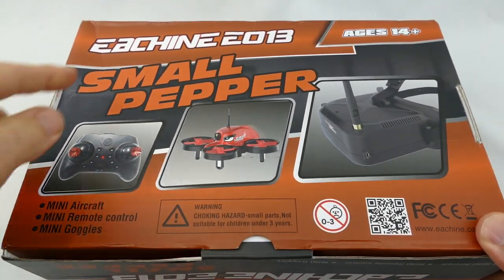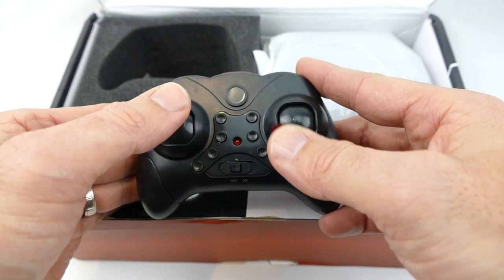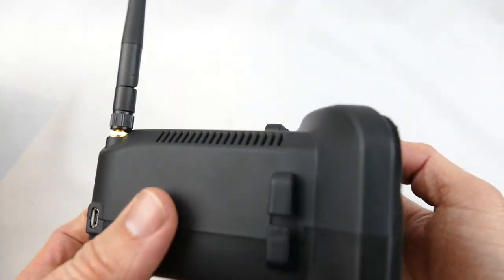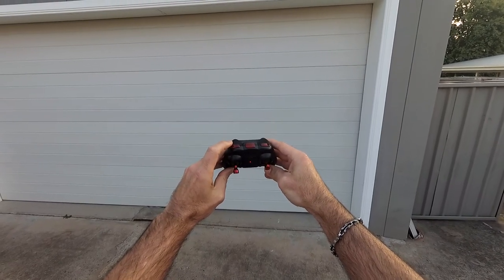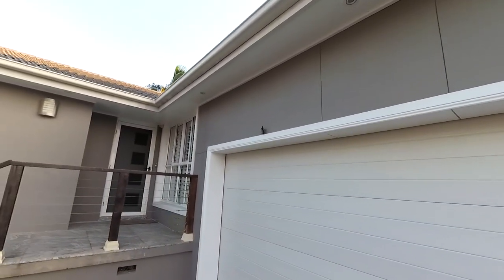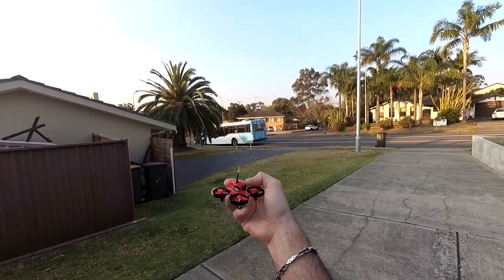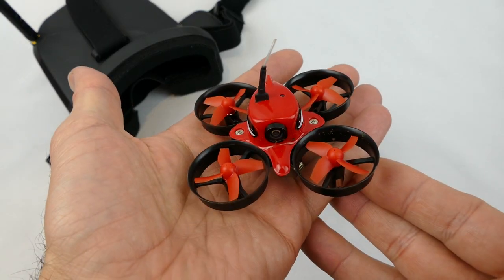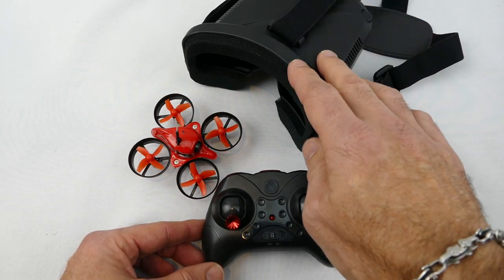EACHINE E013 5.8GHz FPV Starter Kit - E013 Drone, Transmitter & VR006 FPV Goggles - Full Review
So here is the new Eachine E013 FPV Starter Pack. It is crazy value for money. It performs well and offers a cheap way to get into the FPV hobby.